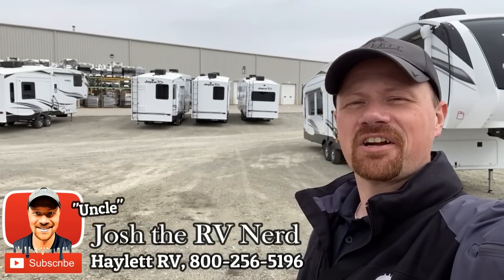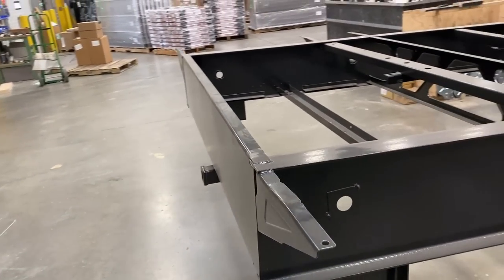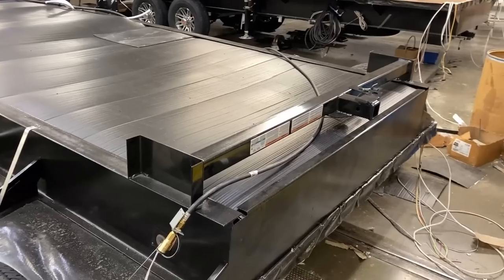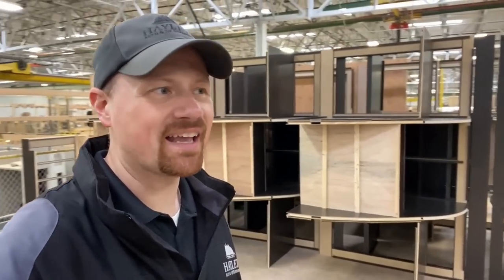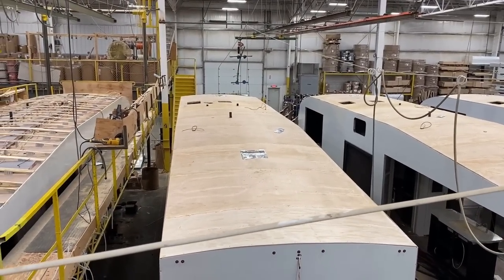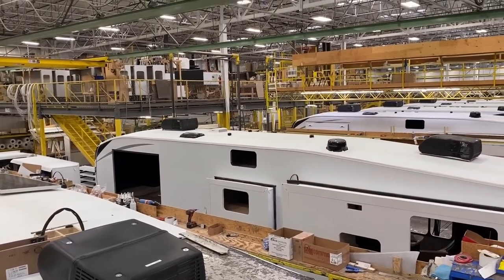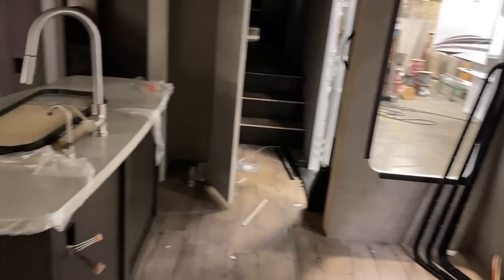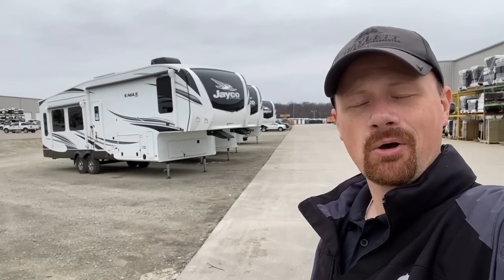(Part 2 of 4) How Jayco RVs are made (Eagle Factory Tour!)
Jayco Eagle and Eagle HT Factory Plant Tour Behind the Scenes!

You should've seen my face when I walked into this new Eagle mega-facility. I was straight awestruck. It was like walking into Disney World as a little kid -- just an experience you can only FEEL and cannot describe!

I've been through Eagle's production several times, but this was the first time I had been through this new facility. Everything was so much brighter and more modern than I see in so many factories. I would HIGHLY recommend taking a tour of this plant if you ever have the opportunity for yourselves!

What's also more amazing is how this is only ONE of Eagle's multiple build facilities. The brand is so overwhelmingly popular there are several plants dedicated solely to Eagle production!

In this video I'll walk you through the process from raw Chassis to Finished Product showcasing both the processes employed during the Eagle RV construction process but also the little special details that come from this factory!

So give Jayco a big thanks for allowing me the time and access to record this video, click that like button, subscribe, and if you missed them or need extra references enjoy the links to other Jayco Factory Tours I've been able to record previously below as well as some Jayco vs. Jayco brand comparisons!